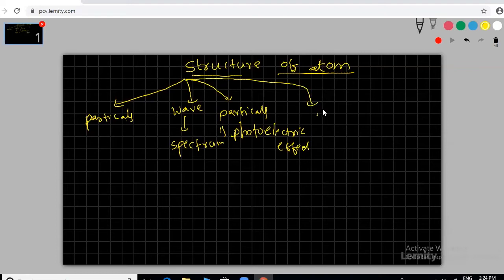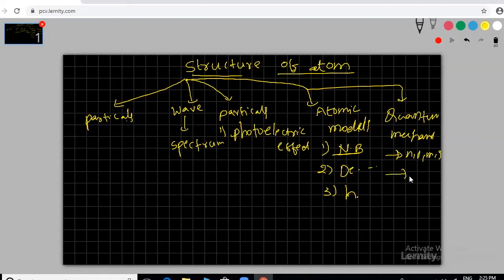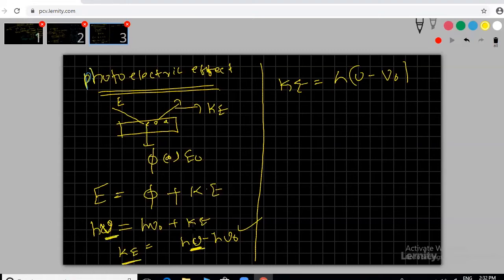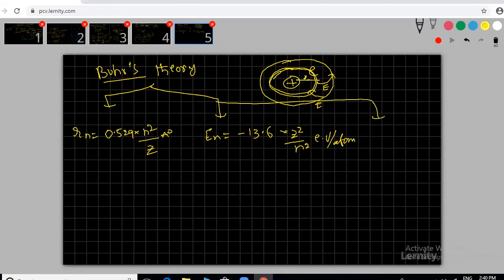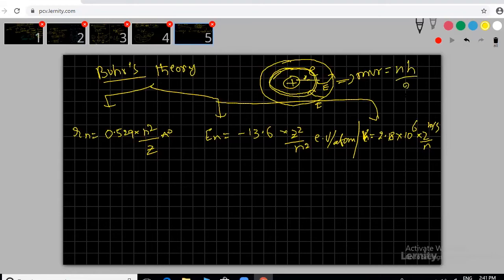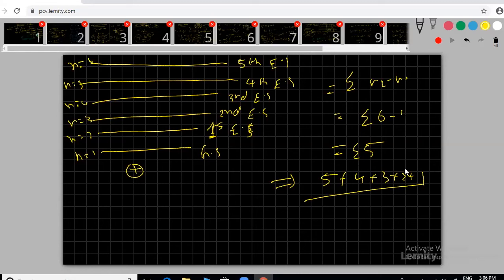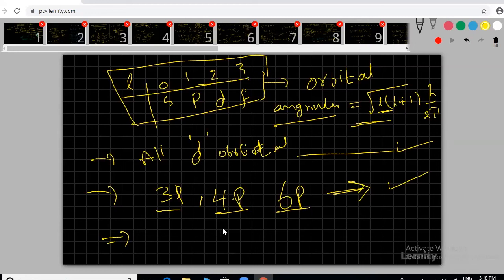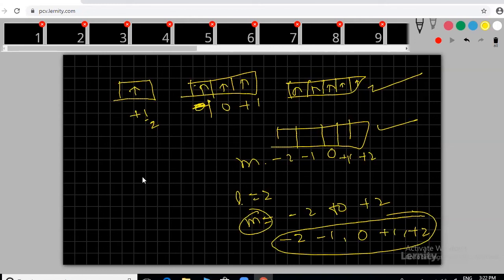May 05 - 12th Jee - chemistry | CDR |SZ3